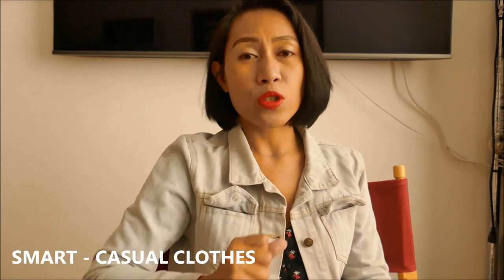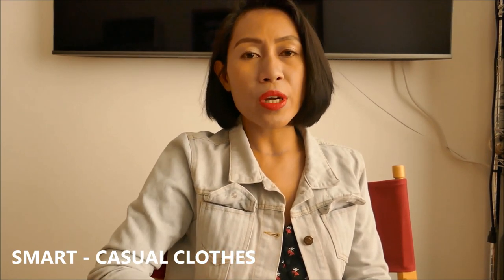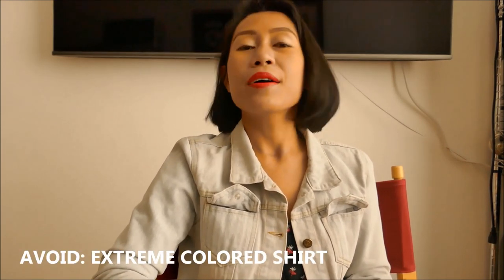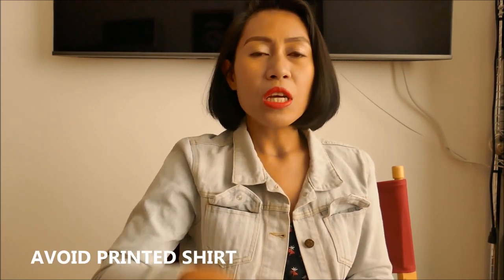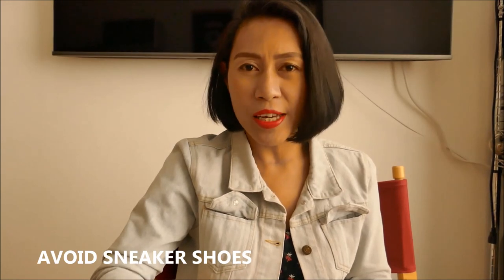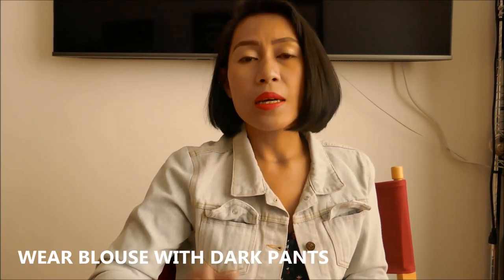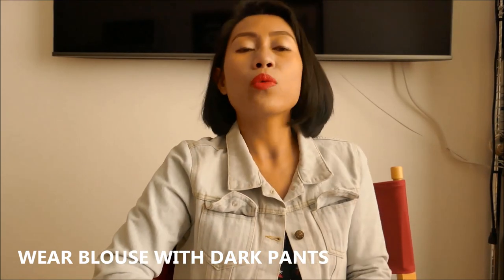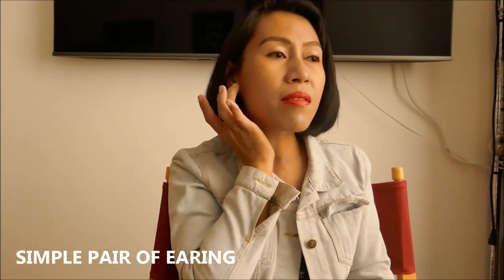VISA INTERVIEW: DRESS CODE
Hello guys,
I would like to share the dress code for visa interview and share what type of dress I had when I had my US visa interview before.

For more information about the dress code, kindly check the "How to Dress for the American Consulate Visa Interview". The article is available on the link below for additional and significant information.

Editor: window movie maker

Thumbnail: Canva

CAMERA: Panasonic Lumix DMC-ZS100